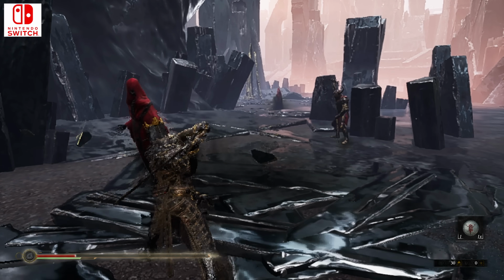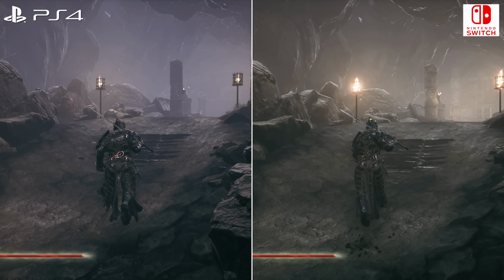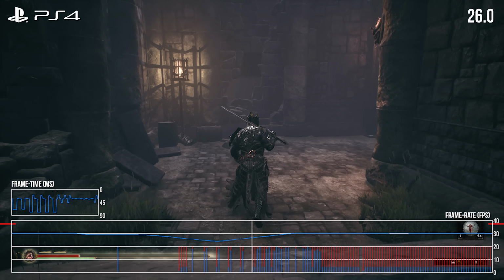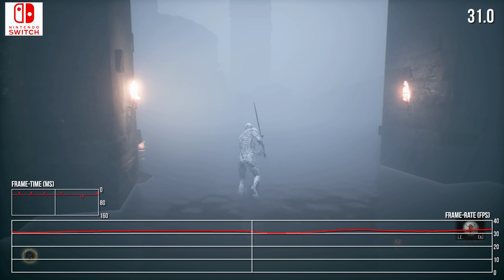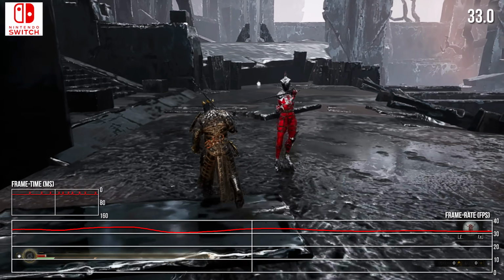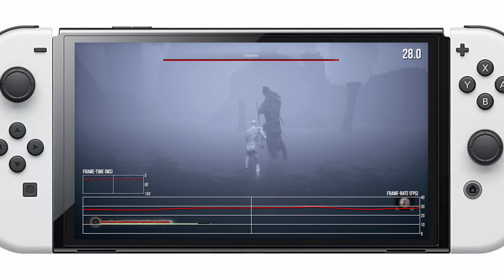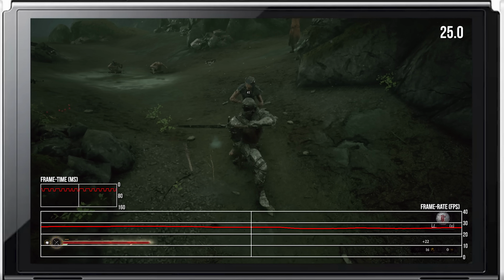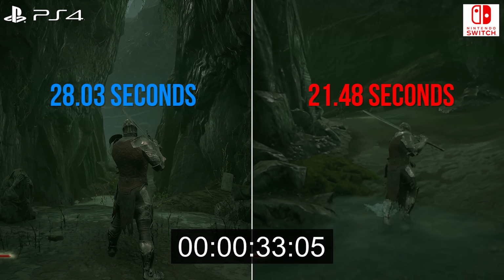Mortal Shell - Nintendo Switch - DF Tech Review - An Ambitious Port Blighted By Poor Performance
An indie-based Souls-like game running on Unreal Engine 4, we rather liked Mortal Shell on PC, PlayStation and Xbox consoles - and now there's a Switch version to consider. Tom stacks up the port to the Nintendo hybrid against the PS4 version and while the visuals hold up, performance simply isn't good enough.